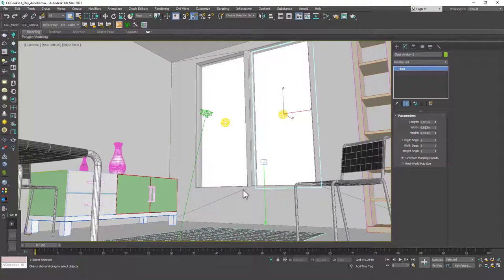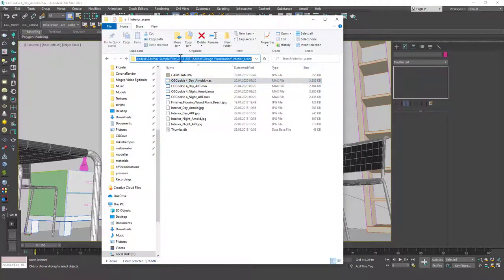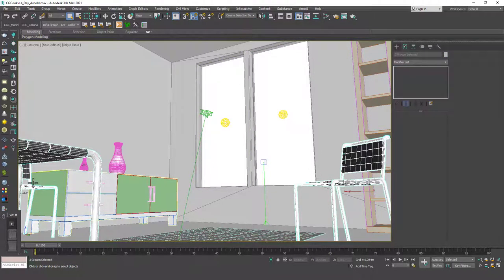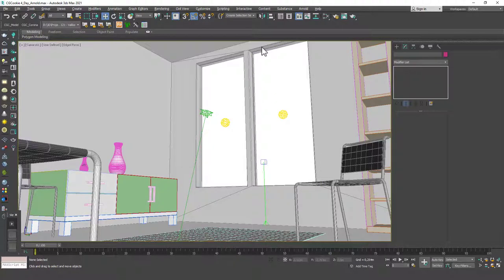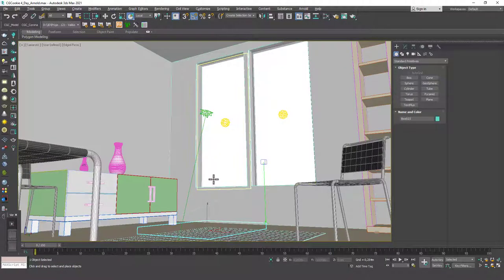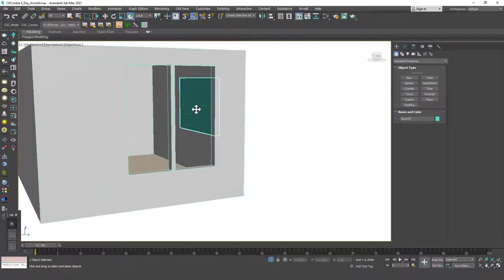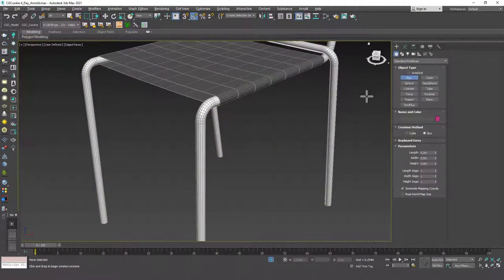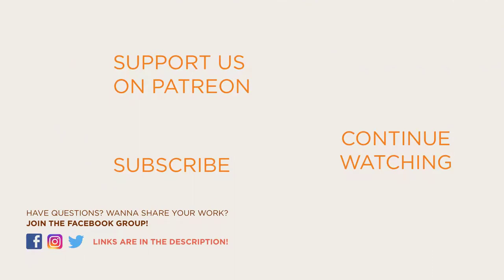Selection Sets and Select and Place | 3ds Max Tutorial #68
Welcome to a new 3ds Max Beginner Tutorial by CGCave. In this video we are learning about Selection Sets and Select and Place in 3DsMax, have fun!